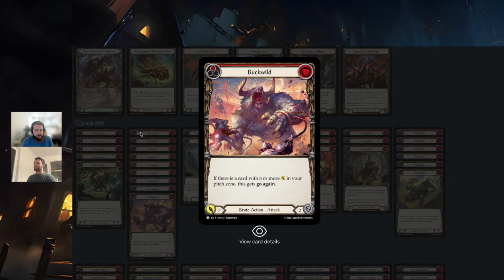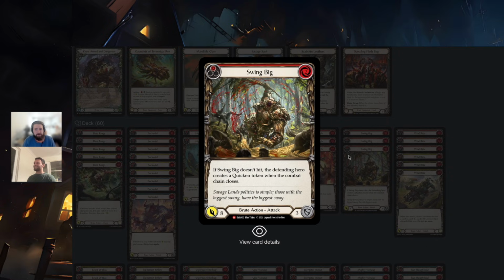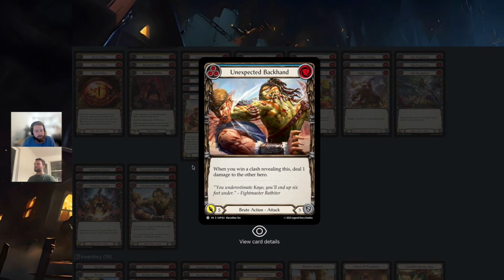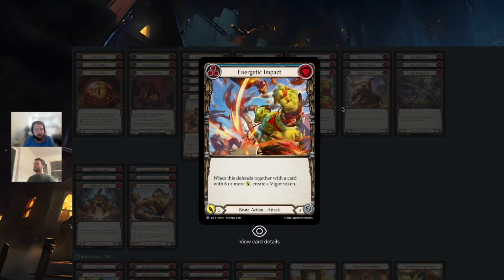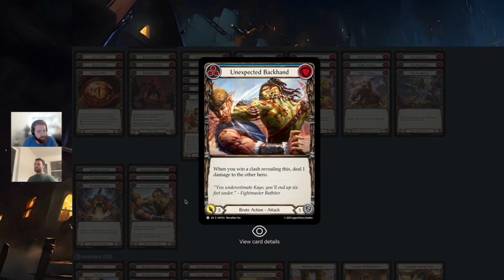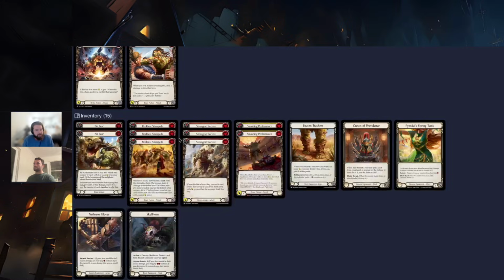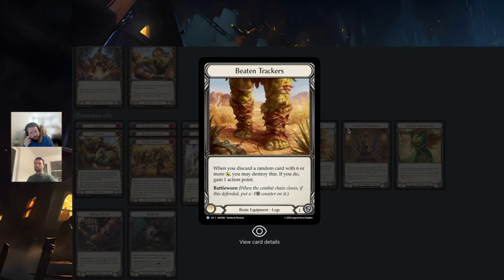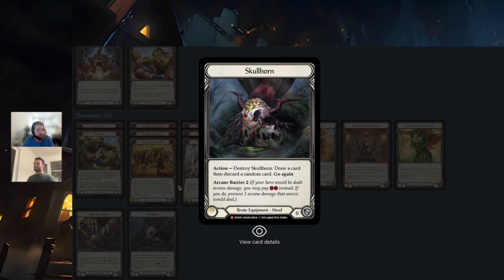1st Place RTN Kayo Deck Tech! Ft. Osama MacDonald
Osama demonstrates that the tried and tested method of not trying and testing can sometimes yield great results!

Also apologies for some of the bad audio in this one, not sure who to blame for that...

Intro - 00:00
Equipment - 00:30
Main Deck - 03:52
Sideboard - 15:37
Tournament Report - 24:43
Ending - 35:53